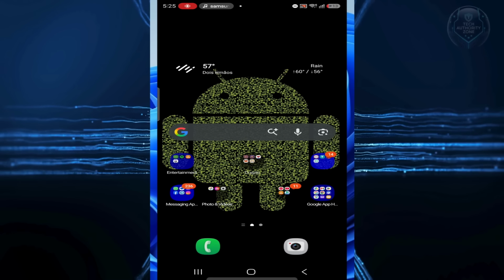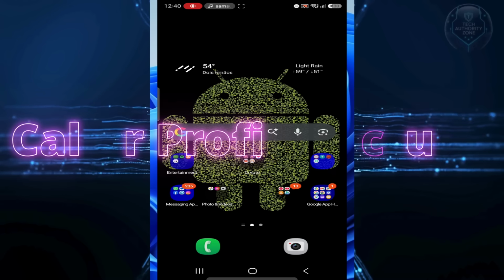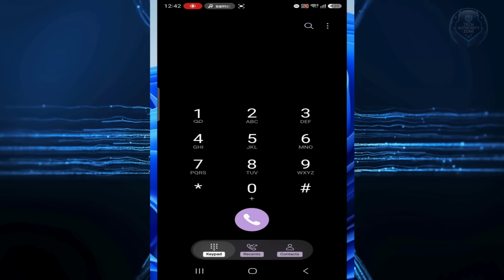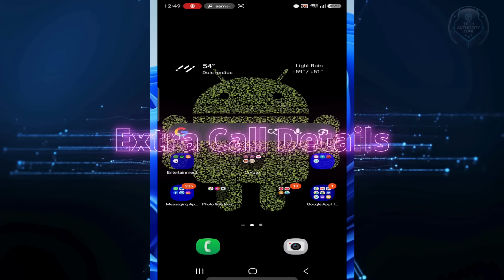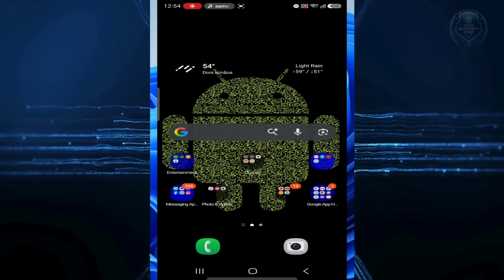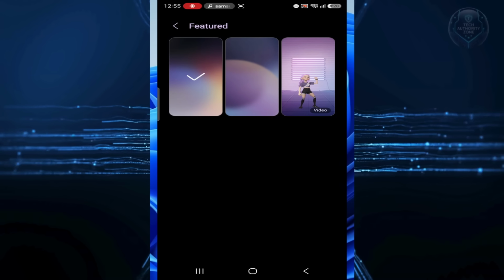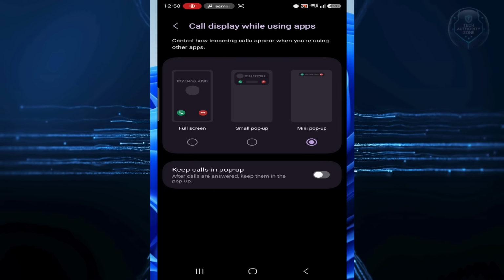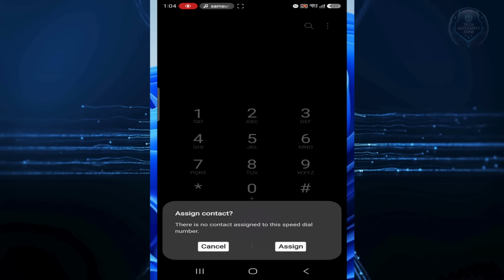6 Samsung Tips and Tricks You Didn't Know | Hidden Galaxy Features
Your Samsung Galaxy is hiding call features that are switched off by default — and most people never find them. These six settings change how your phone handles every incoming call.

In this video I show you six specific Samsung hidden features for calls, including how to set a custom call background for individual contacts, control call notifications while you're using other apps, and clean up the pop-up clutter that interrupts your workflow. Each tweak takes under a minute and makes daily use noticeably smoother.

⏱️TIMESTAMPS
0:00 The menu Samsung buried
01:53 #1: Caller profile picture
03:19 #2: Hide contact phone number
04:18 #3: Extra call details
05:17 #4: Custom call background
06:36 #5: Mini Pop-Up
07:54 #6: Hide contacts without numbers & set a Speed Dial

📱 Works on: Samsung Galaxy S23, S24, S25, S26, A-series, M-series, Z Fold, Z Flip — any Samsung phone on One UI 5.0 and above.

These Samsung tips and tricks also pair well with my other Galaxy hidden features videos — check the playlist for more ways to get more out of your phone.